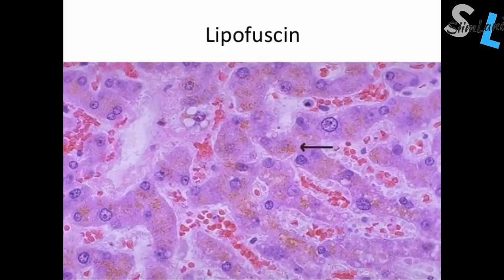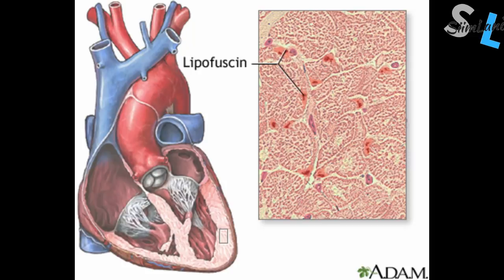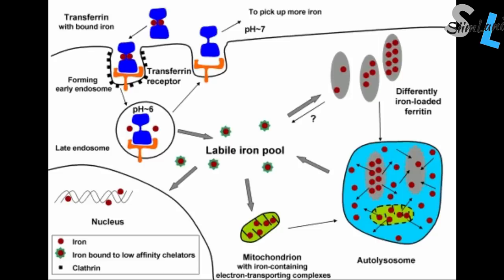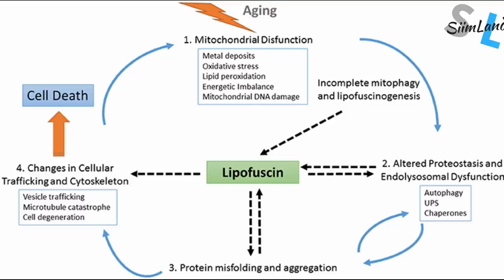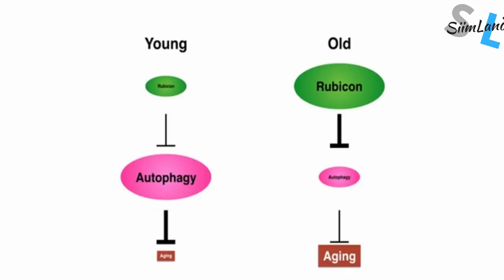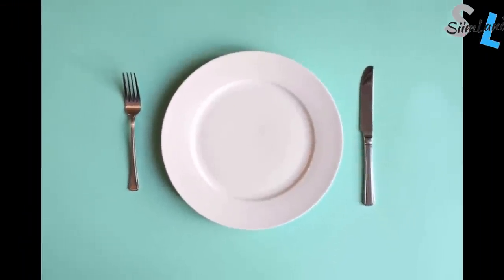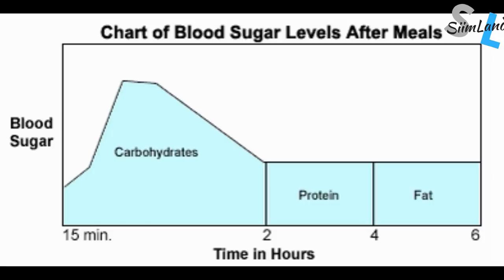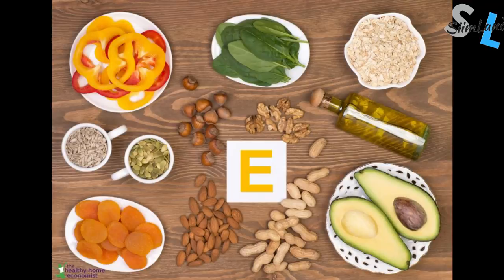Liverspots and Aging - How to Avoid Lipofuscin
Got liverspots? Check out this video about how to avoid lipofuscin and aging.

Metabolic Autophagy Book